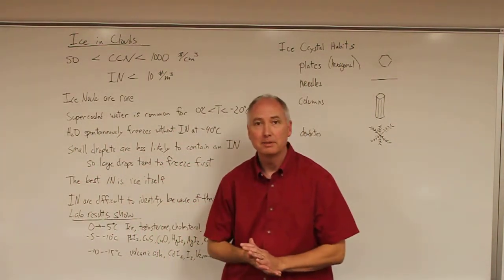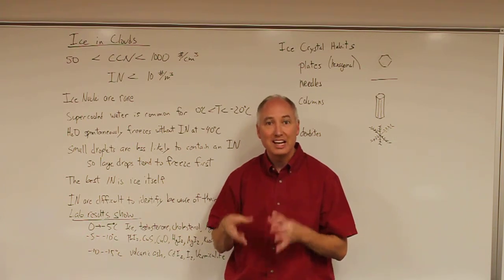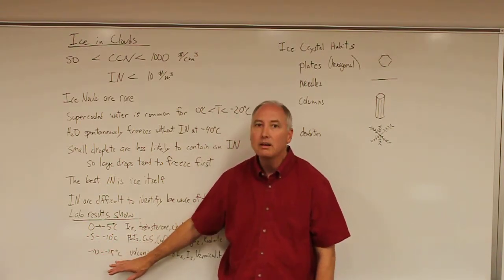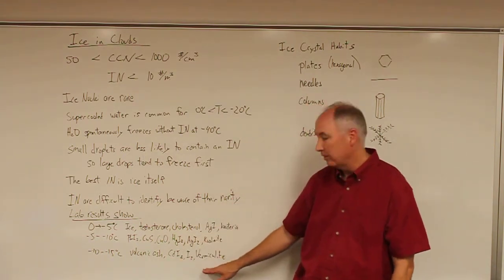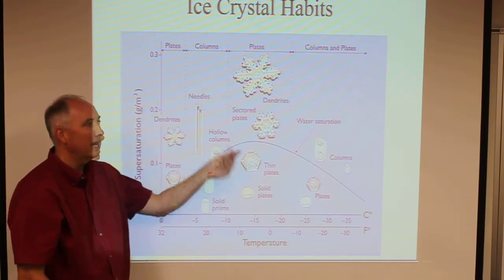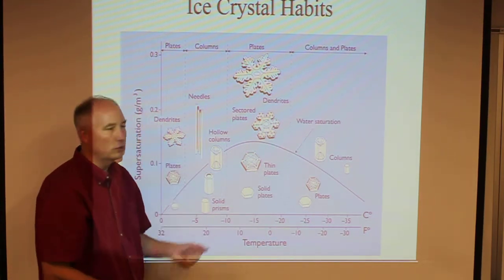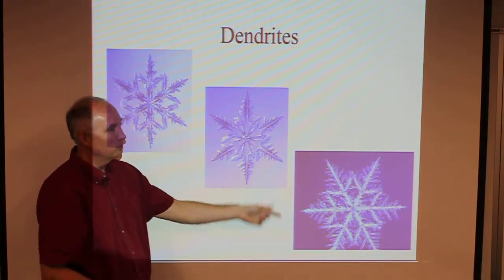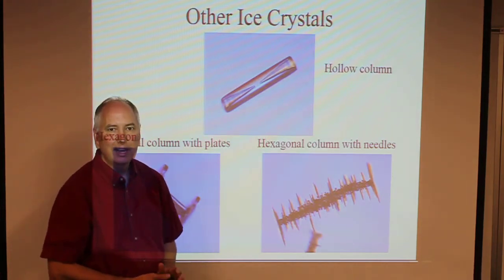Lecture25 Ice Crystals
ATMOS 5000 Lecture 25: Ice Crystals